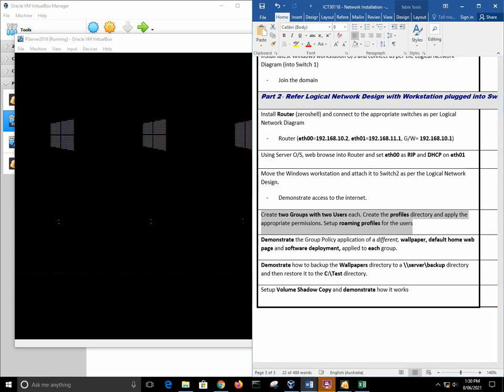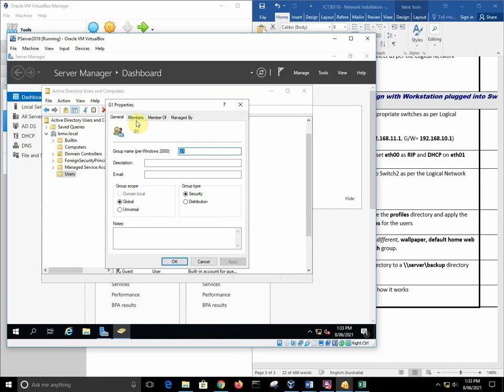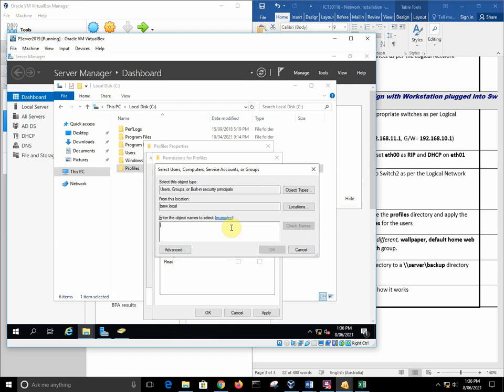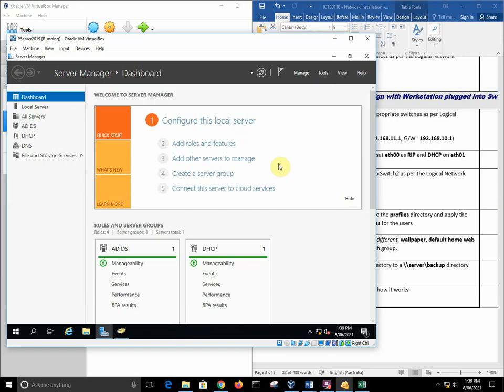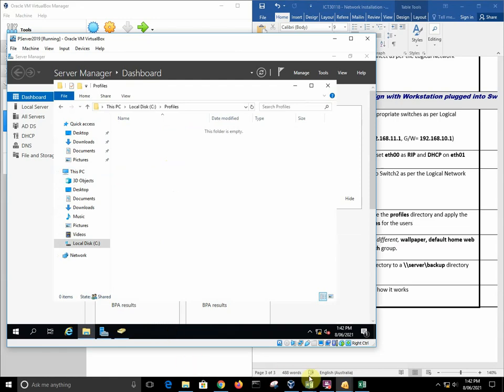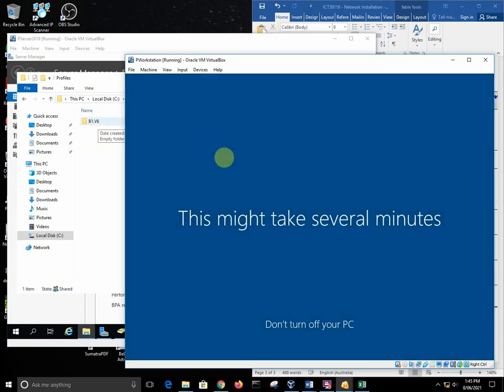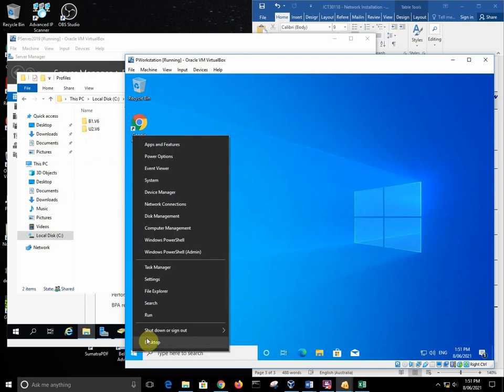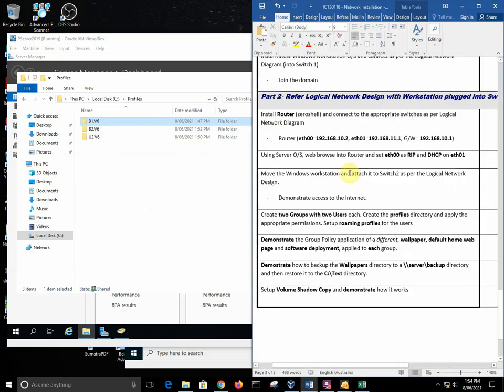C3 Practice 2021S1 Q7